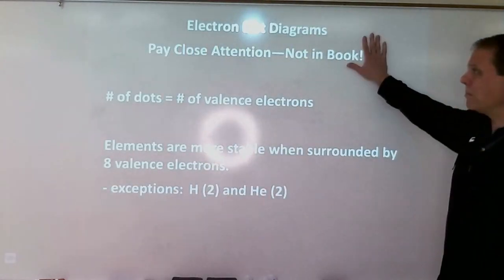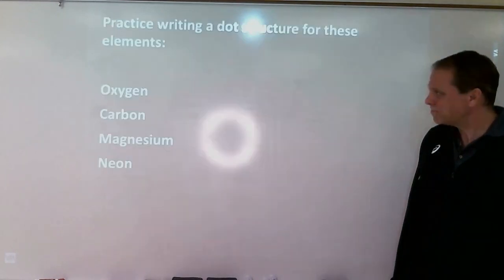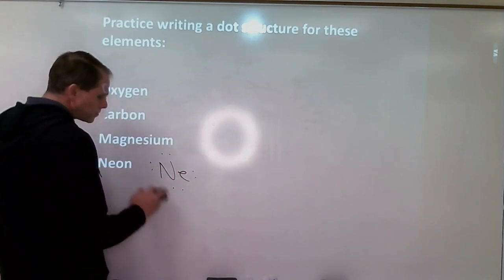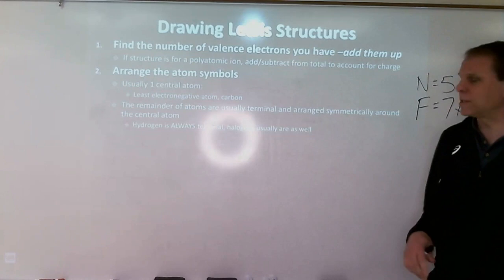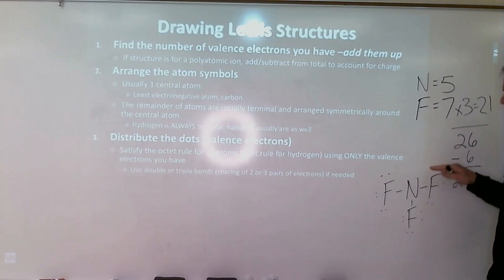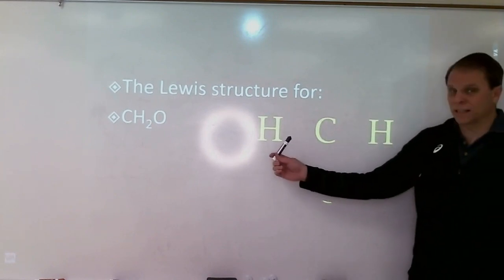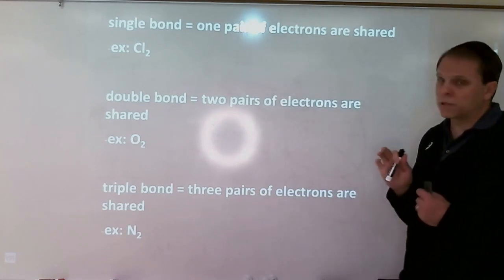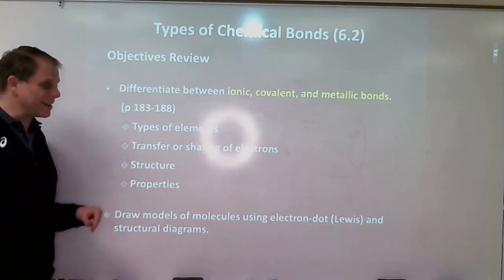Phys Sci Lecture 6.2b Types of Chem Bonds--EDS